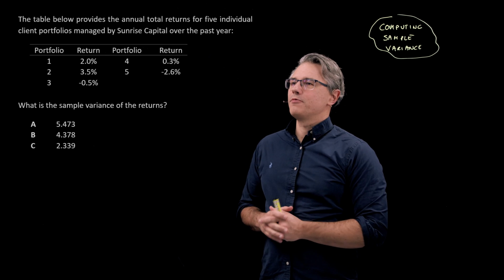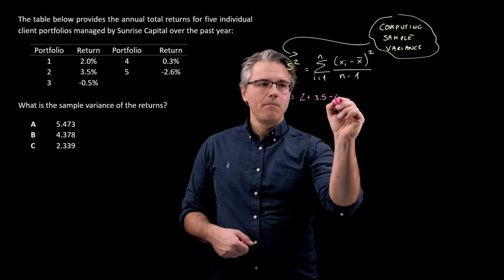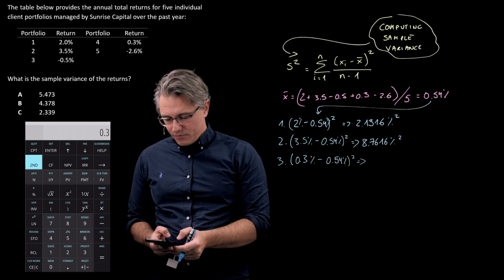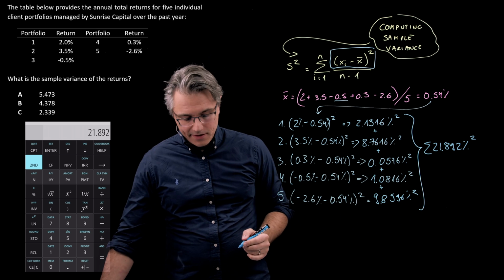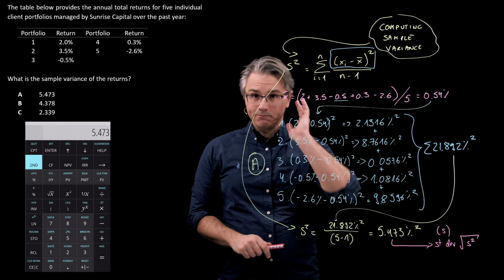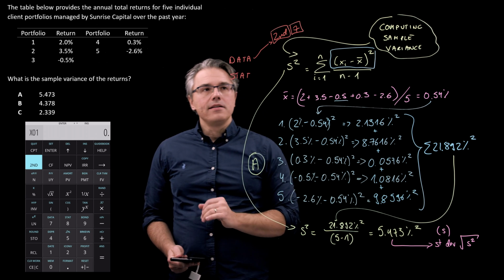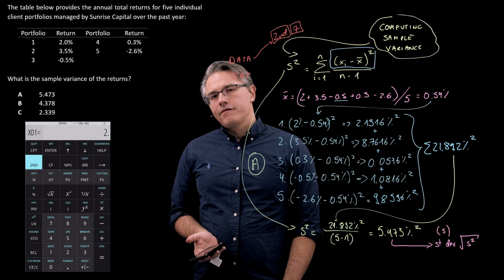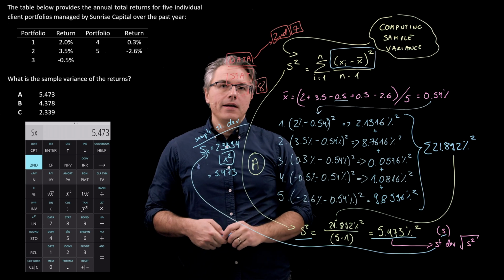Sample variance and standard deviation (for the @CFA Level 1 exam)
Sample variance and standard deviation (for the @CFA Level 1 exam) explores how to compute the two measures using longhand formulas as well as the DATA and STAT functions of the BA II Plus Professional calculator.